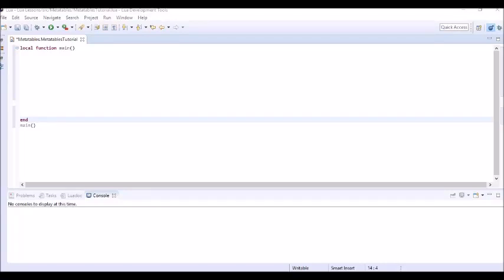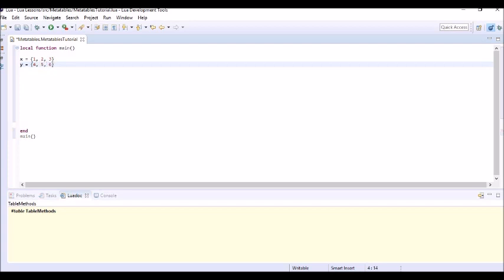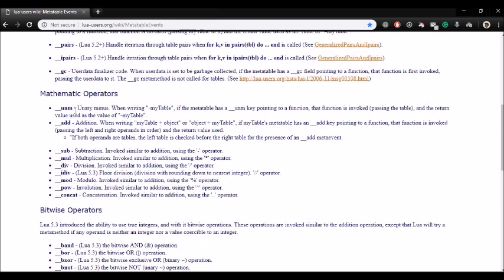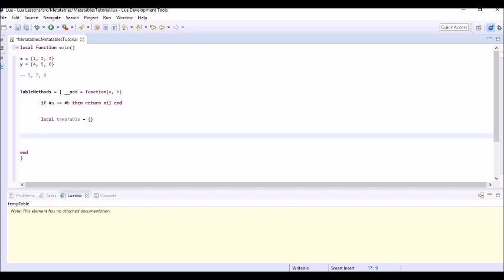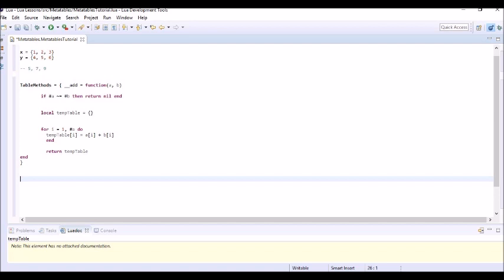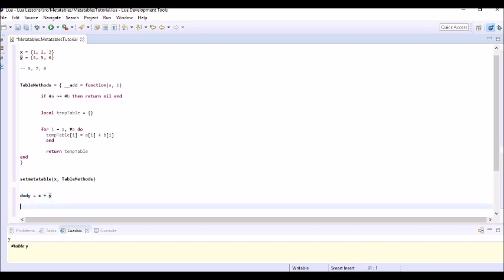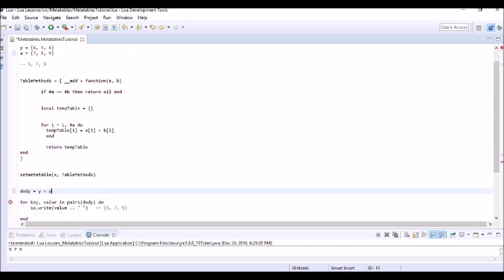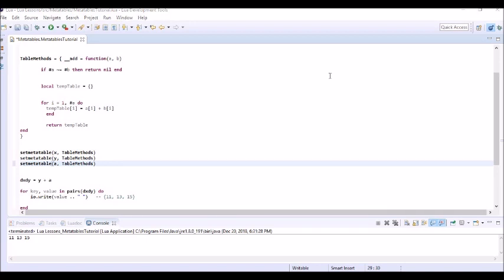Basic Metatables Tutorial (Easy explanation!)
This video is a basic and simple introduction to understanding metatables in the scripting language, Lua (version 5.2).